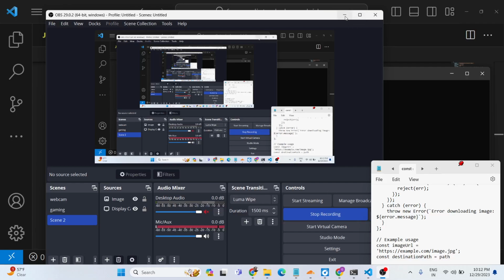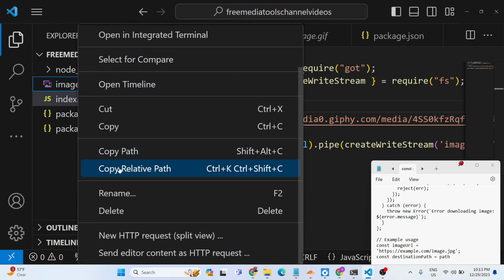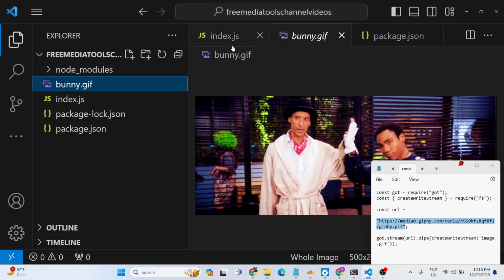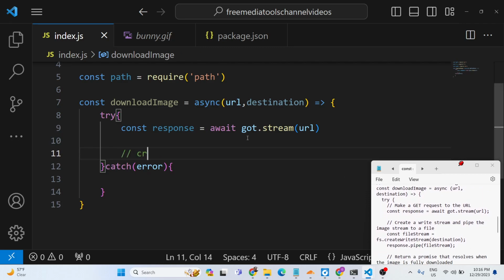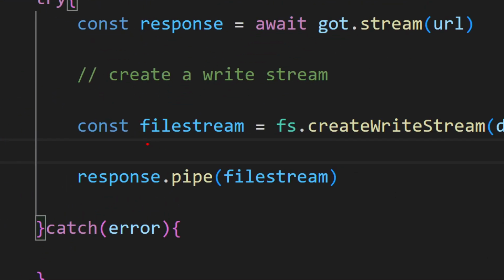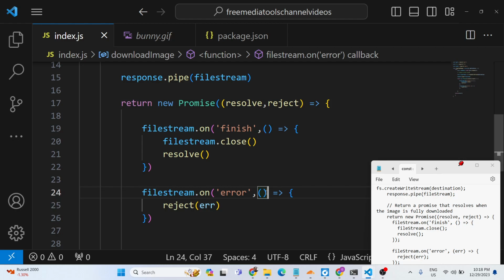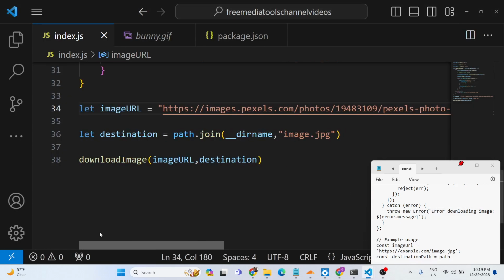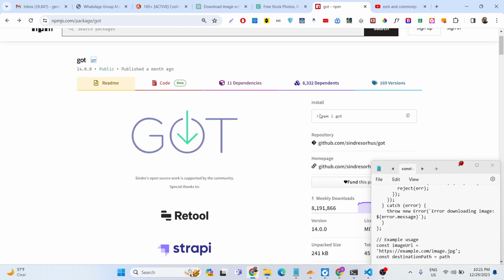Node.js Example to Stream and Download Image and GIF Files From URL Using GOT Http Client